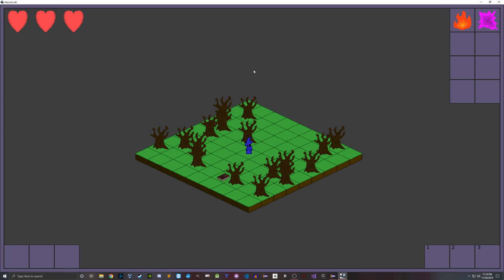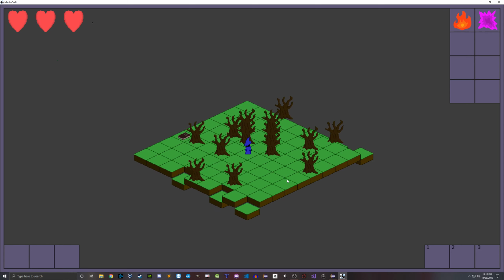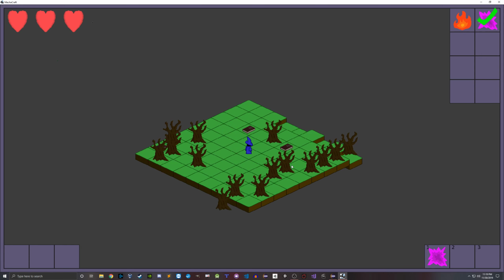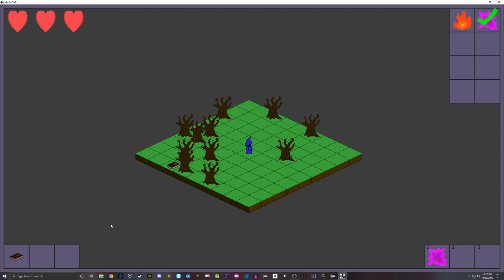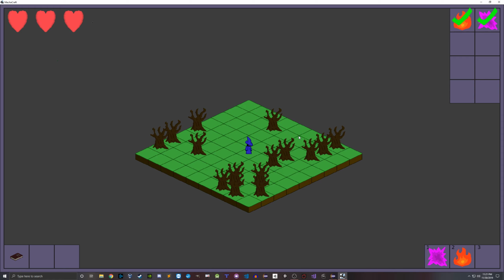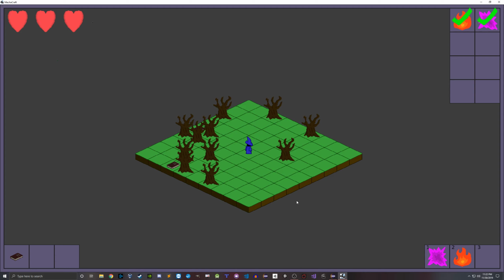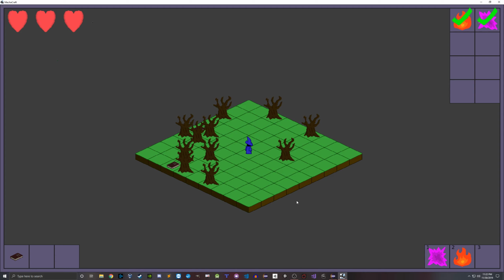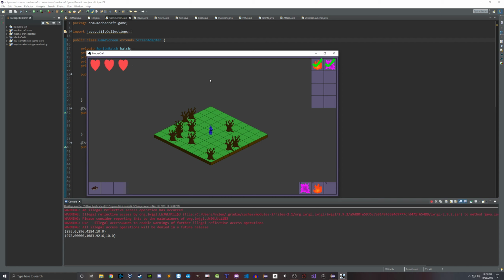Learn to code an Isometric RPG with Java and Libgdx (update)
I'm still building this Isometric RPG with Java. I'm not sure how many people are still watching but I think I've cooked up something cool for those that are haha. Soon(hopefully) I'll be going over the code for this and hopefully showing people how to do it themselves. :)